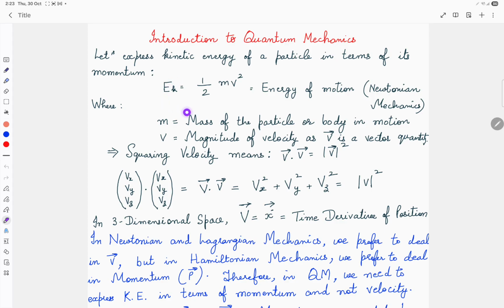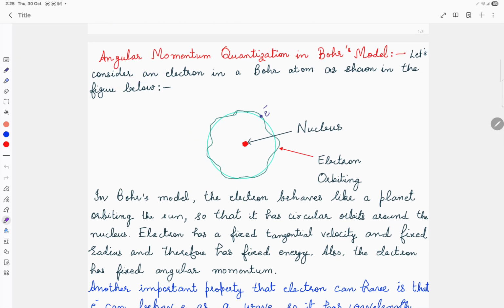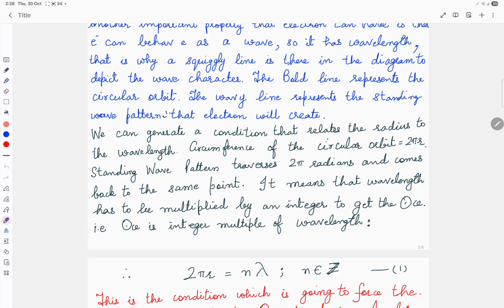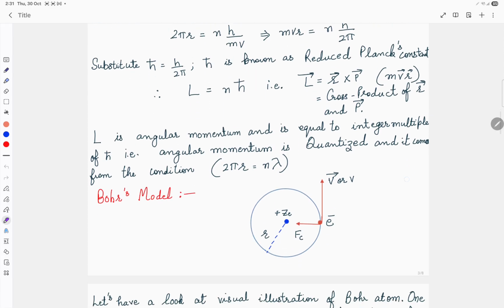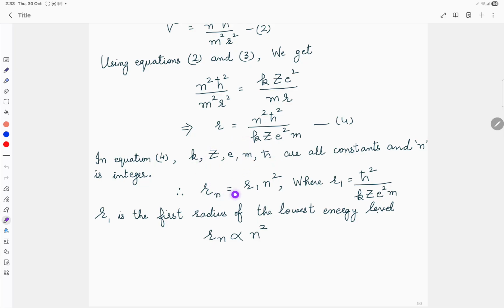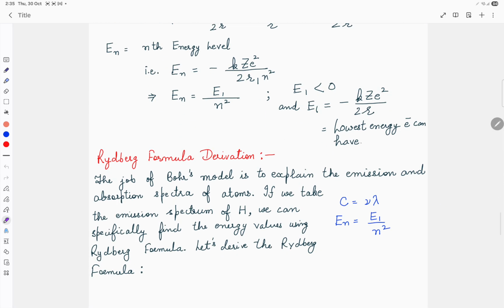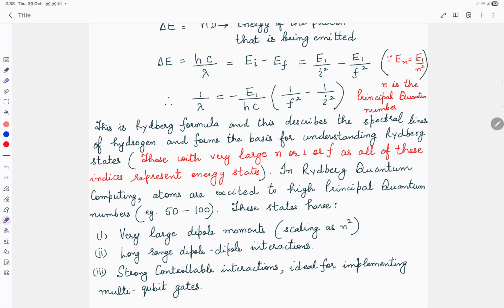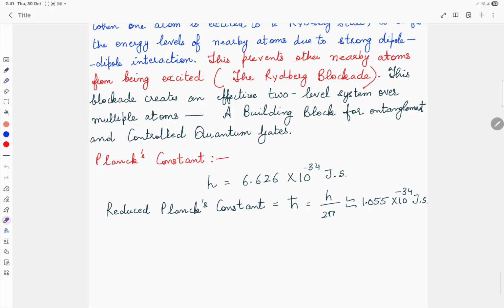Introduction to Quantum Mechanics